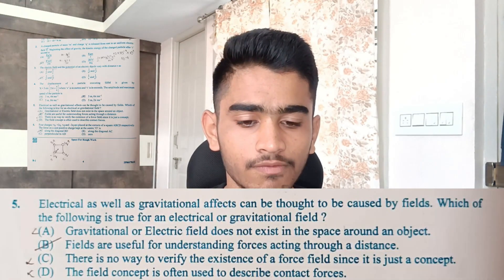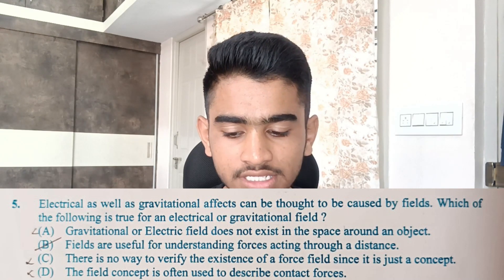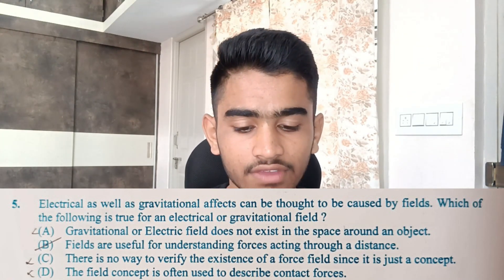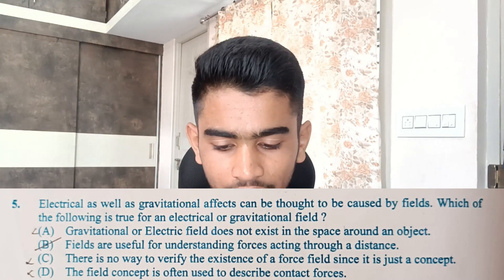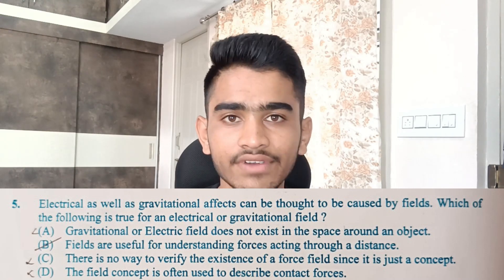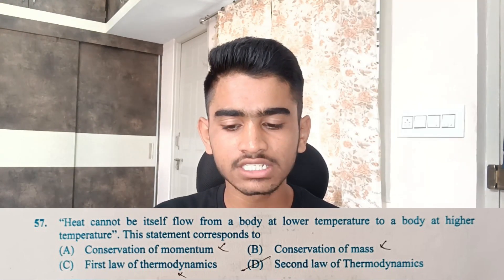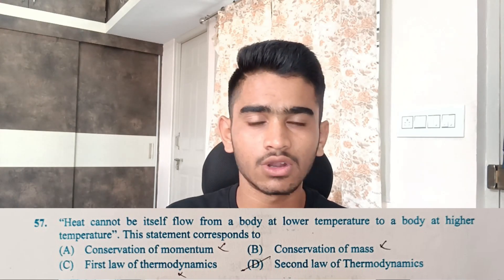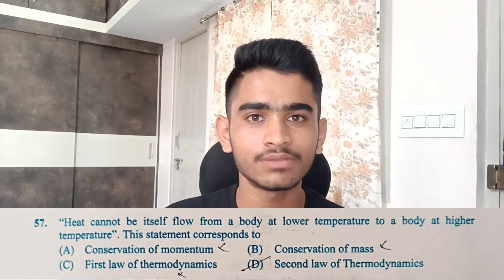This TRICK helped me get 5 extra marks in Physics in KCET 2022😍| Last Minute Tips for KCET 2023👀🔥